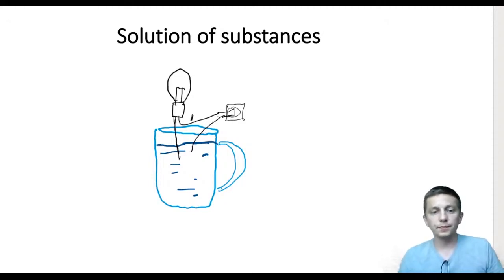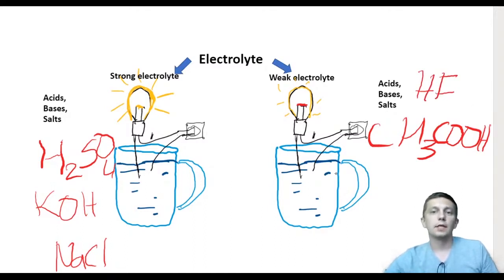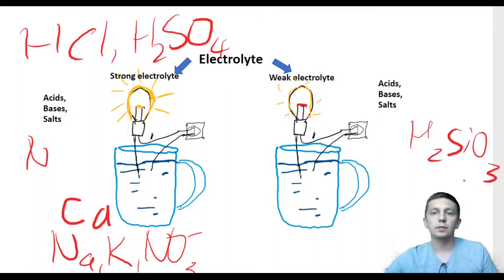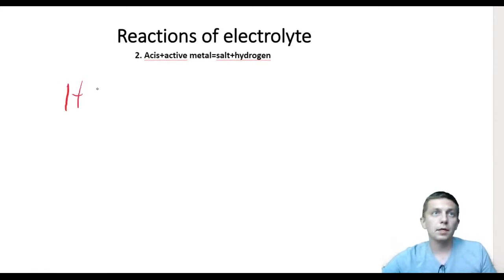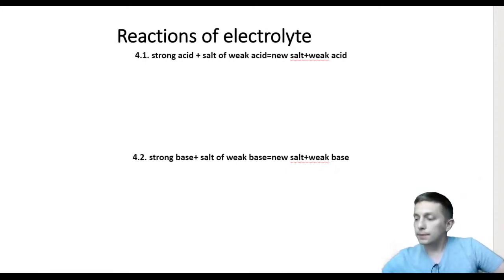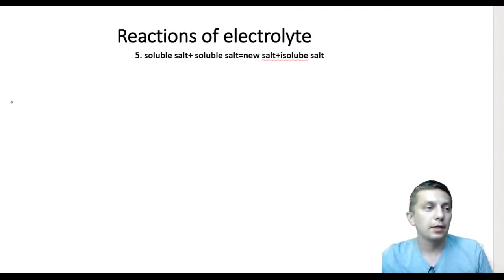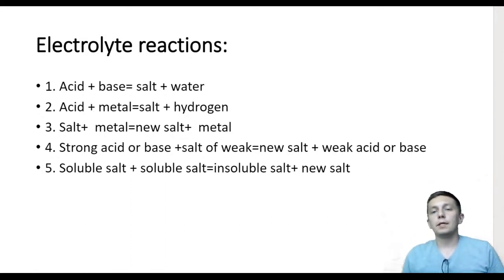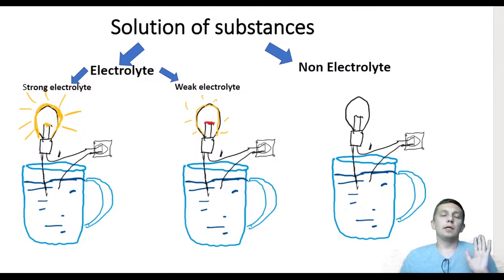GAMSAT S3 #2 Chemistry Why and when acids, bases and salts react 1 loud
Why and when acids, bases and salts react. Classification of electrolytes